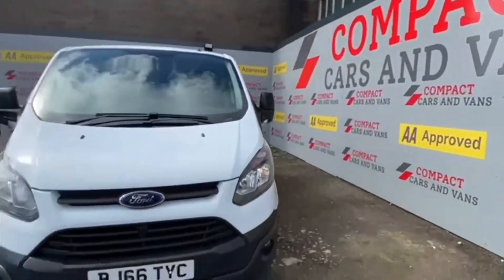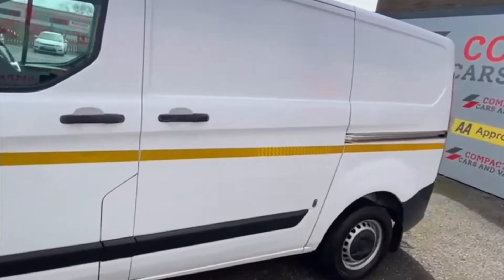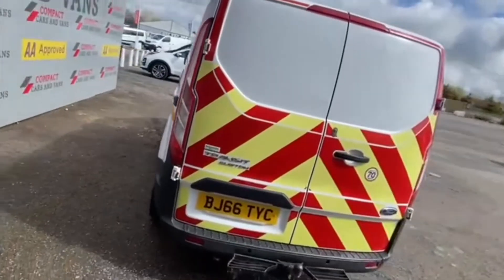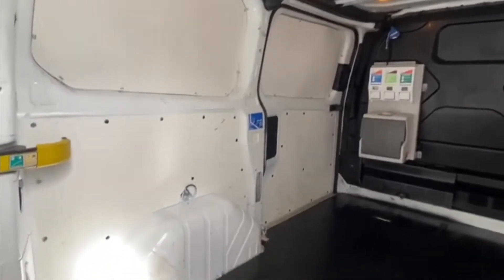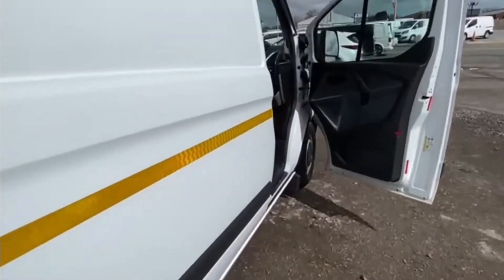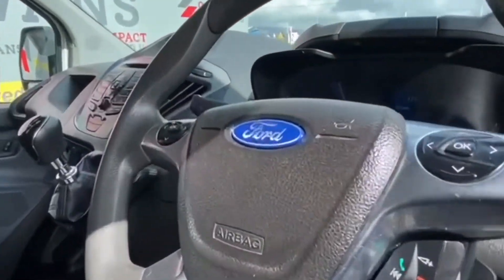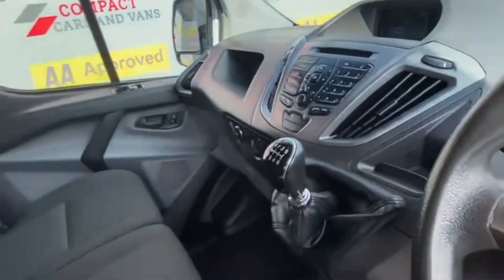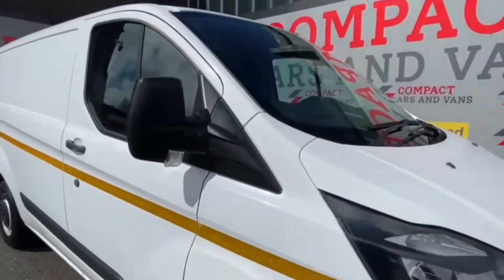2017 Ford Transit Custom 2.0 TDCi 105ps Low Roof Van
Compact Cars and Vans are very happy to present this fine working example Ford transit Custom. The van is extremely practical due to the large amount of load space in the rear including a load width of 1775mm, load length of 2922mm, load height of 1406mm and a payload of 992kg which is easy to access via a side sliding door and wide barn doors at the rear.
The van also features parking sensors with visual and audio alert, 6 speed manual gear box, radio, telephone connection and much much more.
All our vehicles are professionally prepared to a high standard in our very own service centre by our highly trained technicians, including a new MOT carried out independently with no advisories, service using the industries best recommended products, a personal peace of mind 3 month warranty and Free AA cover for 12 months is also provided at point of sale.
All in all we value you as our customer and as we recently proudly won the Motonovo Extra Mile award we live up to this title.
we really do go the extra mile.